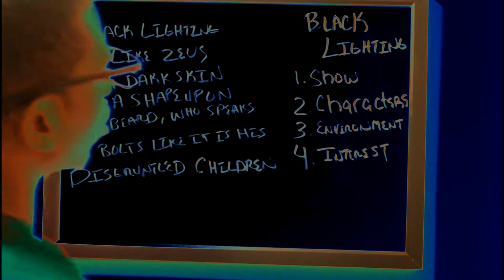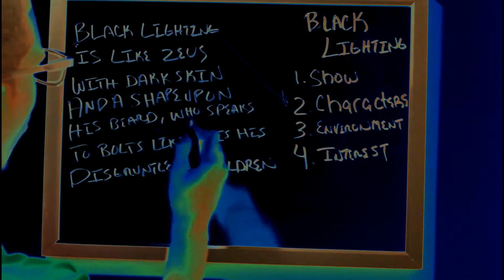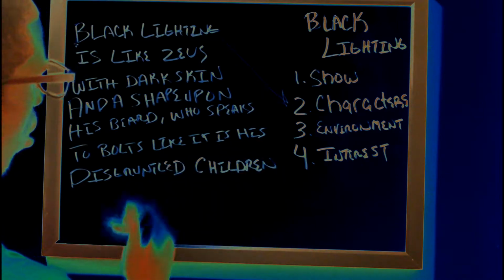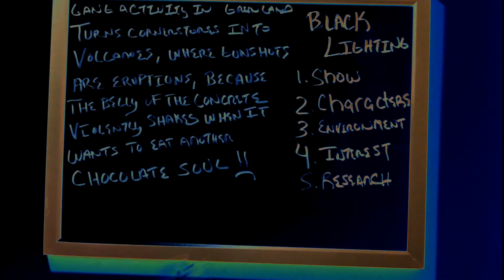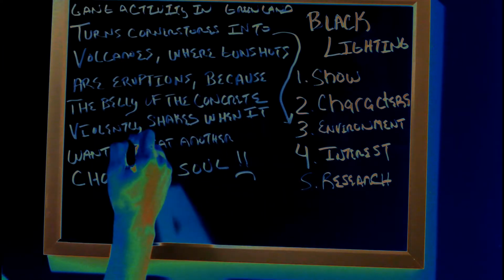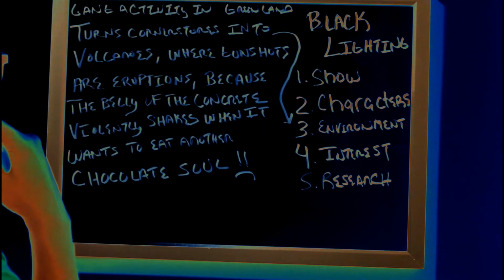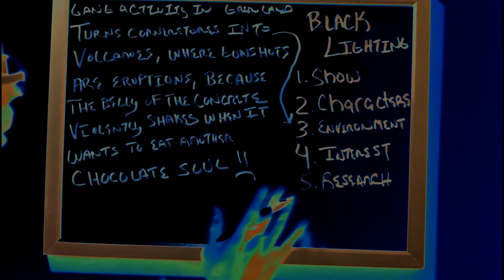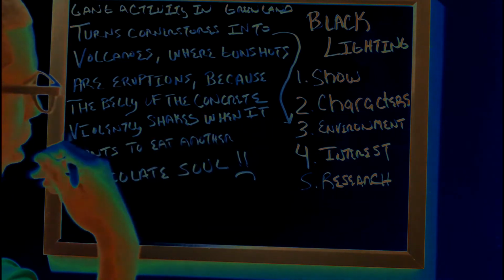DIY- How to write a poem on your favorite show